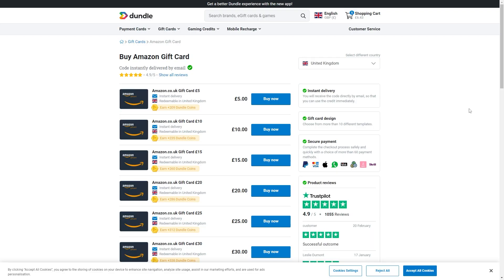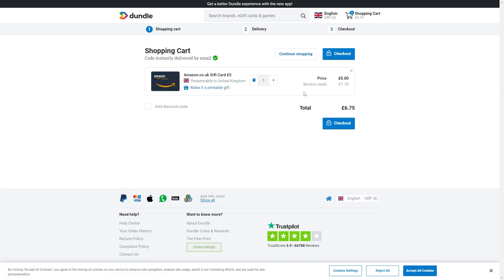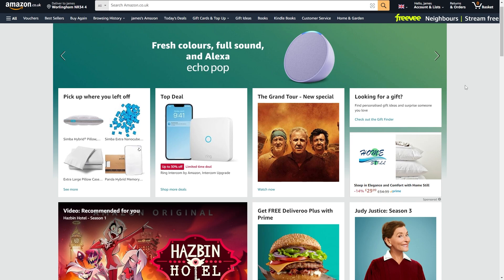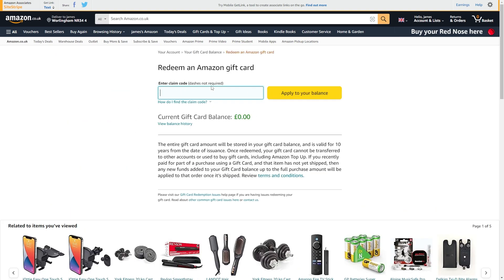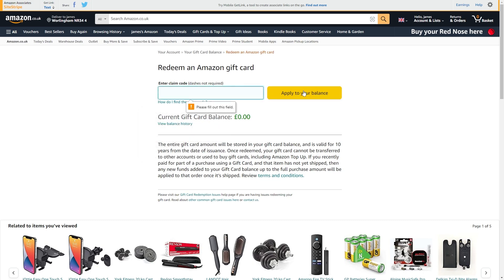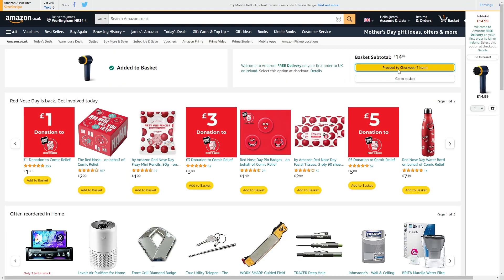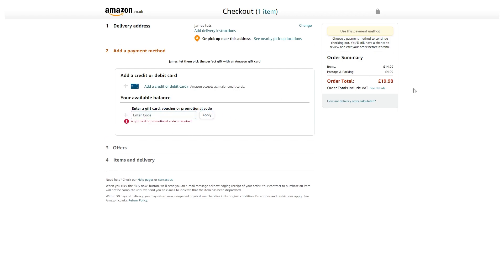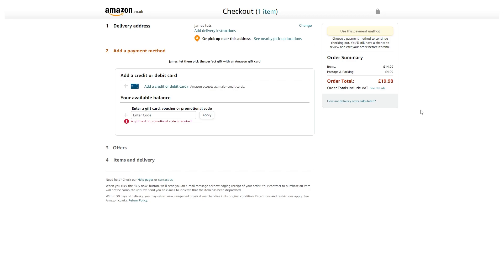How To Pay With Apple Pay On Amazon (2025 UPDATE!)